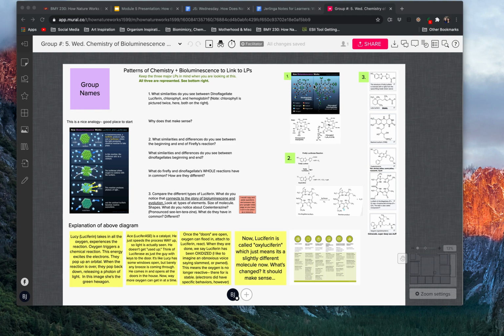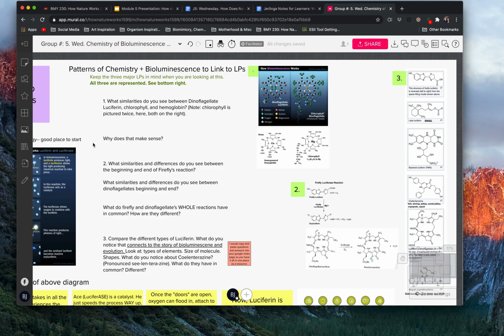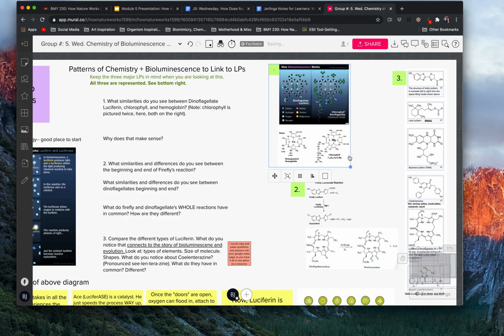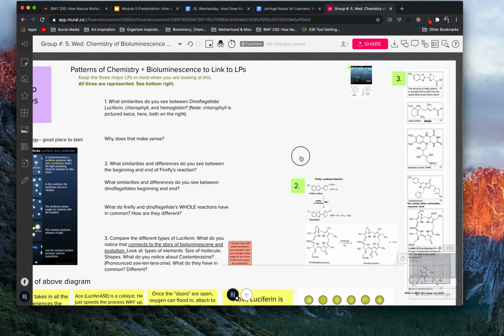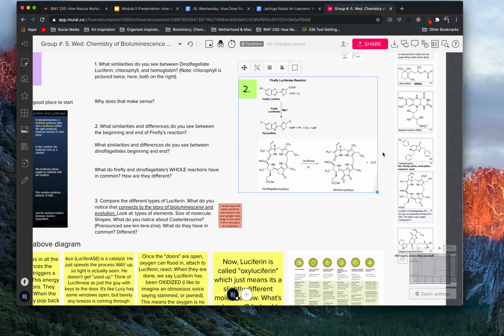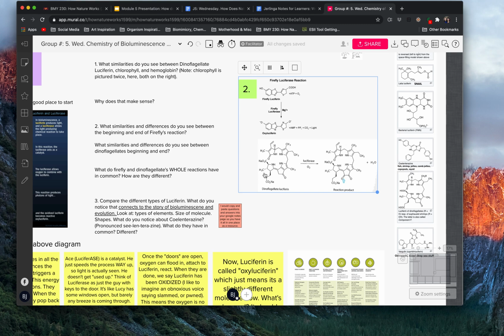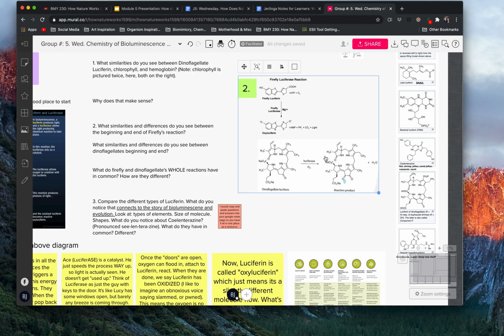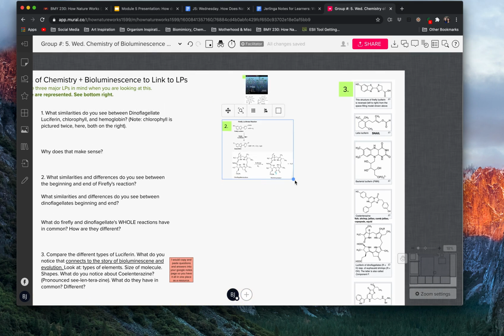Module 5: Wed. Part 1: Bioluminescence, Chemistry, and Life's Principles (with mural)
A little extra help connecting patterns of bioluminescence's chemistry across organisms and to Life's Principles.